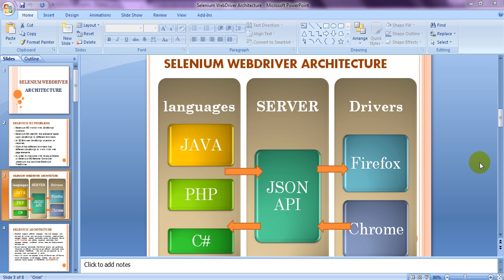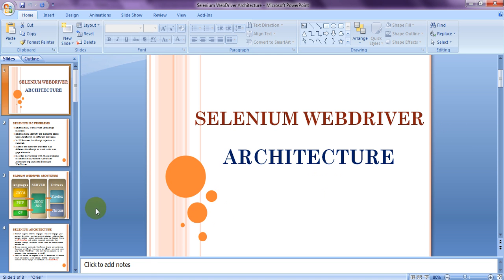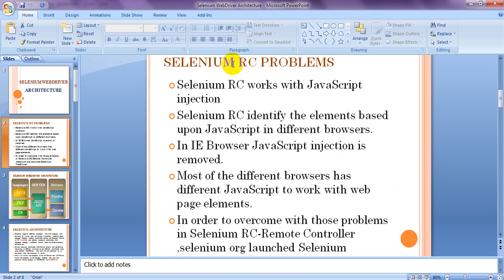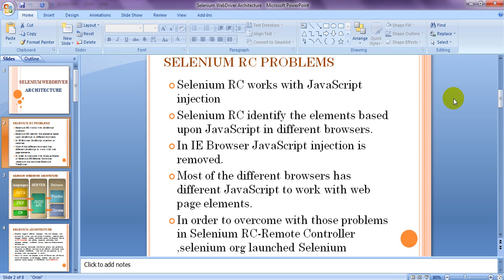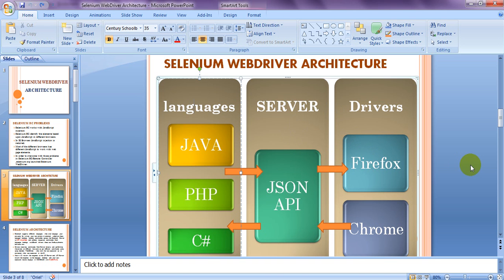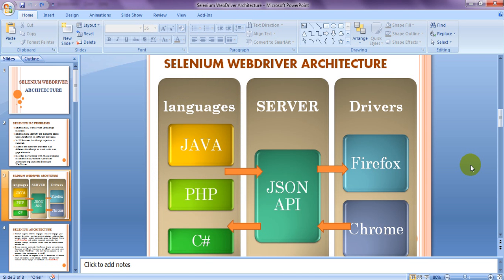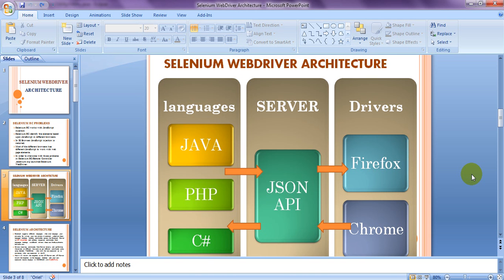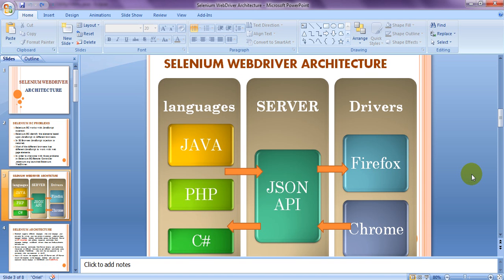Selenium Tutorials | Selenium WebDriver Architecture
Selenium WebDriver Architecture,Selenium supports different languages what ever language your are using for writing your test scripts in selenium webdriver,those language bindings sending commands across the Selenium Server i.e API interface and sending requested commands from languages bindings to different drivers those are firefox,ie,chrome browsers etc.

Drivers receiving commands from Server directly and performing the actions on different browsers as per different commands using using remote WebDriver, what ever the test execution as we are seeing while test execution in the UI.

Next it will return the response to the API Server and API Server return the response to the language bindings and your test execution results displays in CONSOLE with PASS/FAIL.Selenium WebDriver Architecture providing best solution to execute your test scripts in different browsers.

Selenium WebDriver Architecture-Merits:

1.Execution is very fast
2.Identifying web elements very fast
3.Directly interacting with browsers.
4.No proxy server is required to connect.
5. Separate J SON API interface is developed.